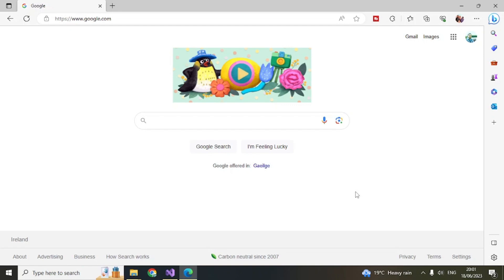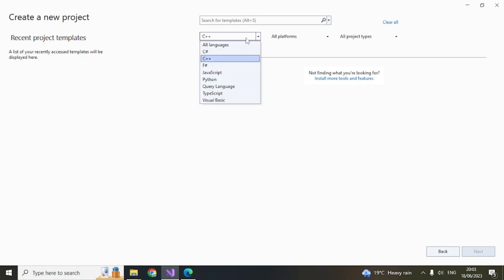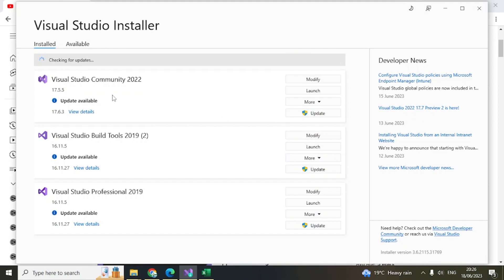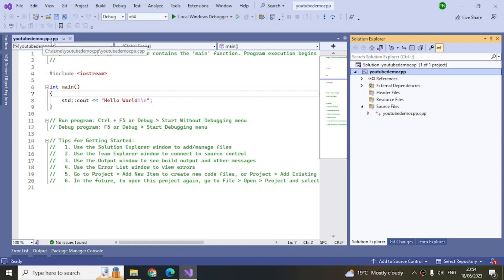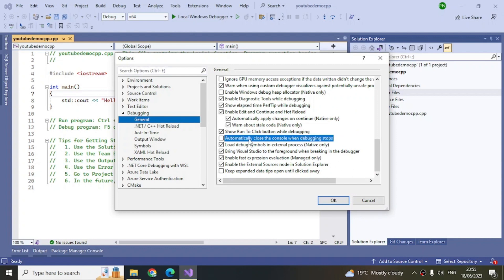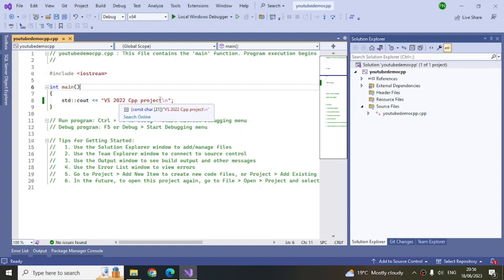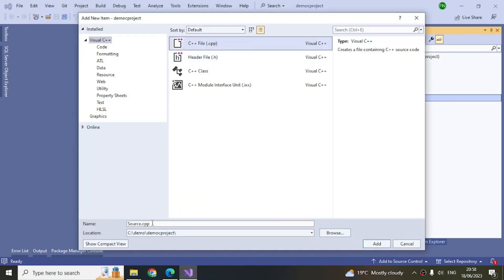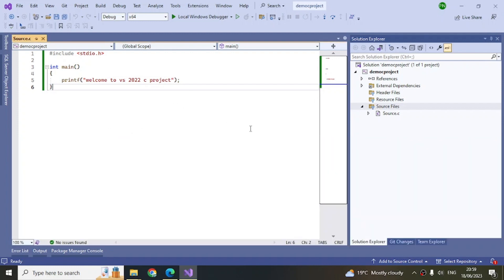Create Your First C and C++ Project in Visual Studio 2022 | Beginners Guide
Create Your First C and C++ Project in Visual Studio 2022 and Run Programs like Pro in vs 2022. This beginners tutorial will help you to get started with C++ and C programming languages quickly.

VS 2022 is the latest version of the popular IDE for Windows. You will see how to install the necessary components, how to create a new project, how to write and run your code, and how to debug your program. You will also learn some tips and tricks for working with Visual Studio 2022.

0:00 Intro
0:41 Download Visual Studio 2022
2:16 Install C++ in Visual Studio 2022
3:31 Create a C++ Project
4:11 Visual Studio 2022 Tips
6:29 Compile/Build a C++ Project in VS 2022
8:04 Create a C Project in VS 2022
8:42 Add a .C file
9:45 Run a C program in VS 2022
10:12 Conclusion

Do you want to learn how to use and interact with the ChatGPT AI language model, one of the most powerful and versatile natural language processing tools in the world? If yes, then you should check out this amazing course that will teach you everything from the basics to the advanced features of ChatGPT. Click on this link to get started and enjoy a special discount from me: